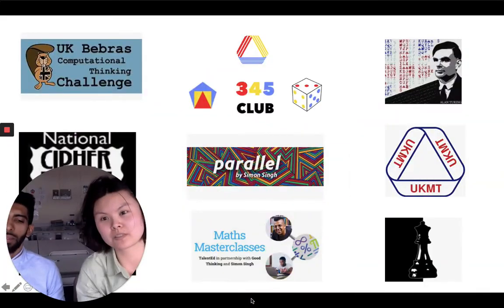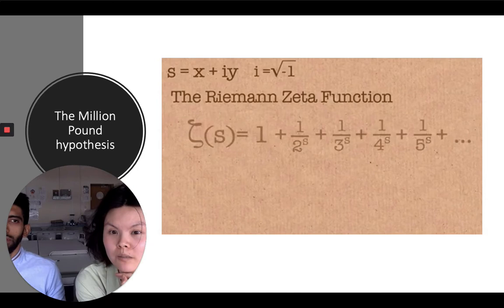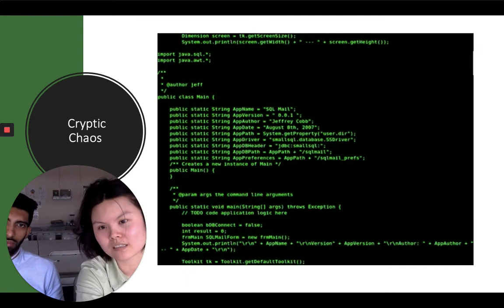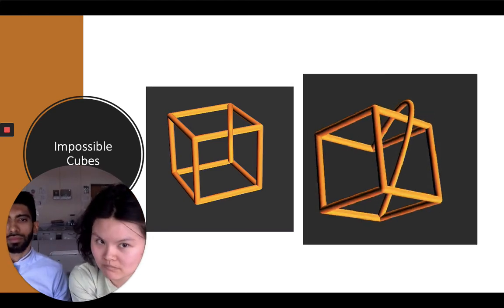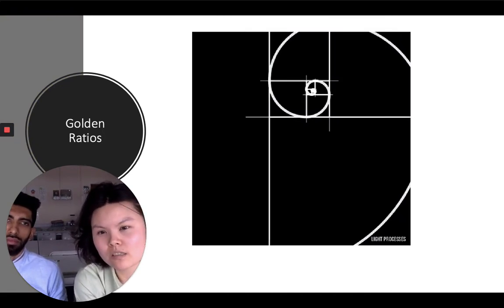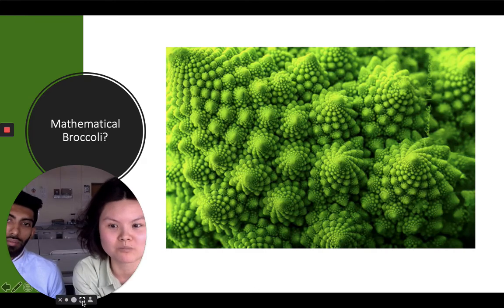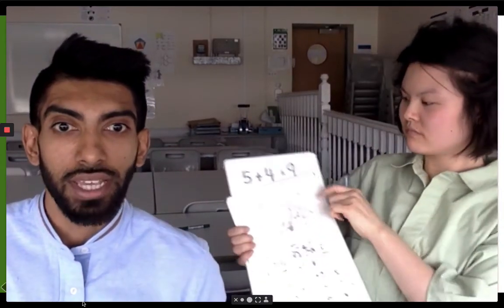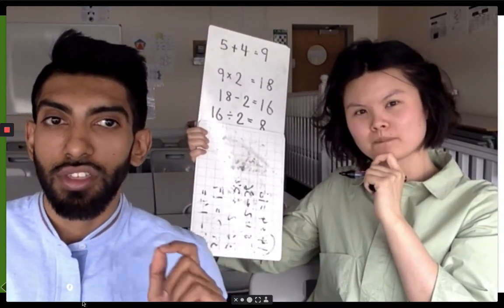Maths at HABS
Do you want to find out how maths can help you to win a million pounds? Are you curious about mad concepts like infinity? Meet HABS' resident mathematical mind-reader. Hit 'like' if you're impressed with his skills and want to learn how to do it!